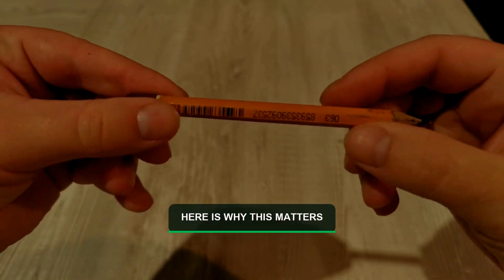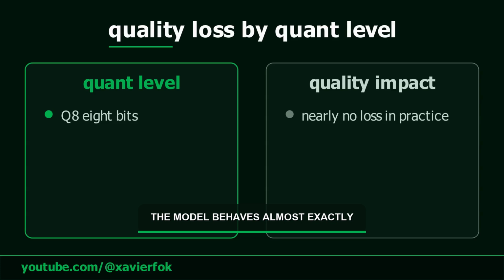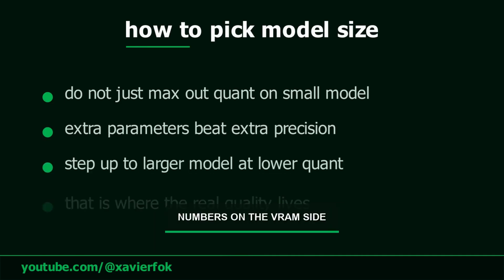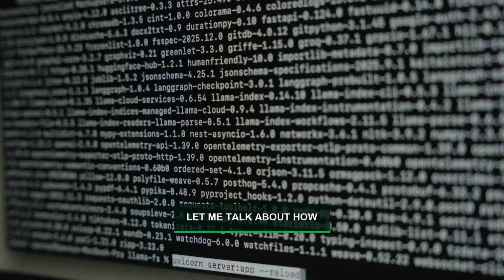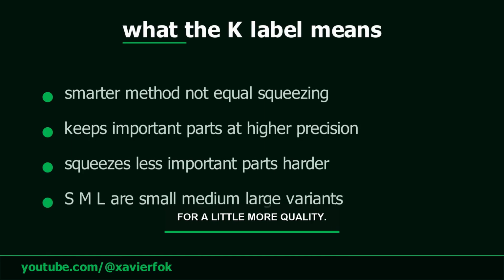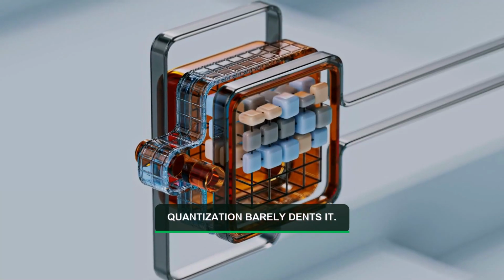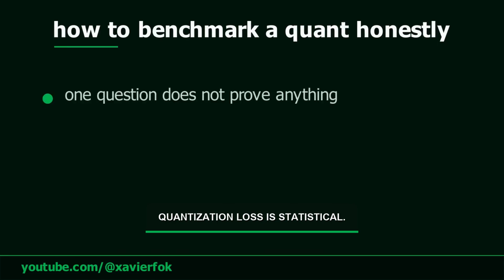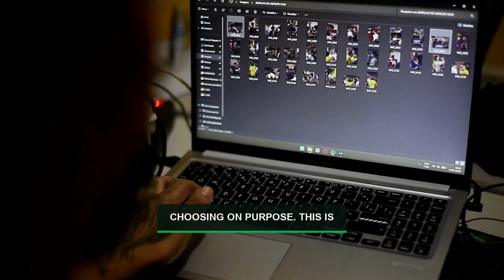Quantized Models Explained: Q4 vs Q8 and What You Actually Lose